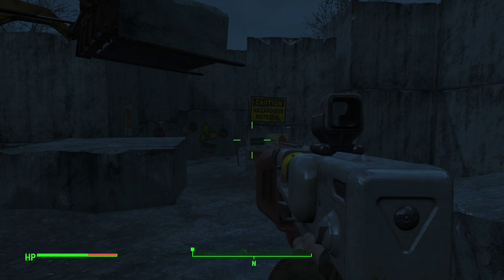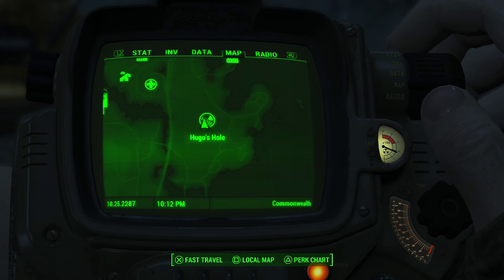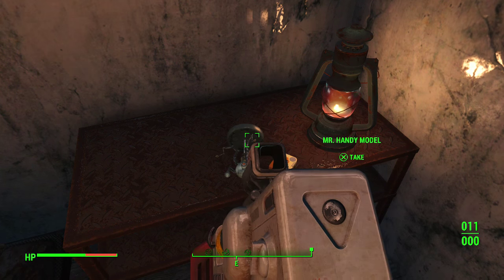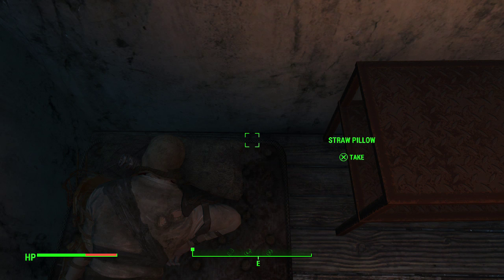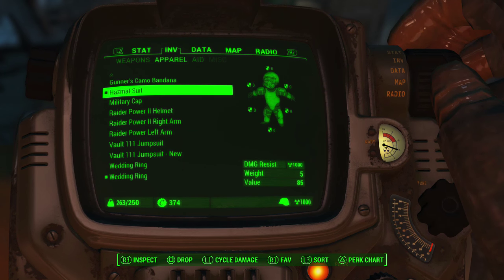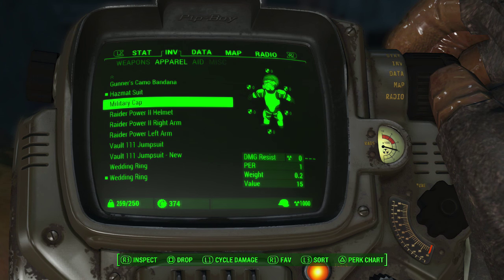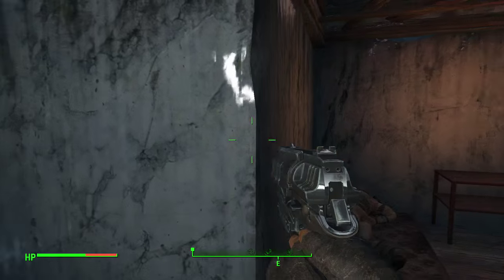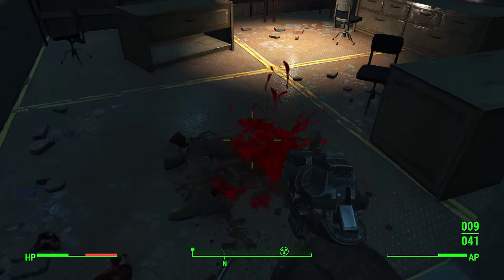Fallout 4 - "HAZMAT SUIT Location" NEW!!!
2bytwo